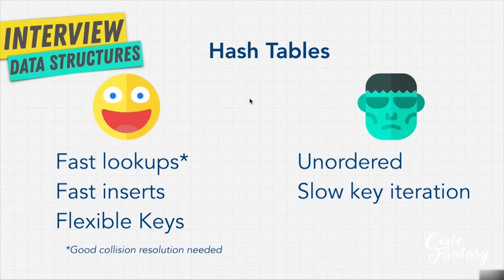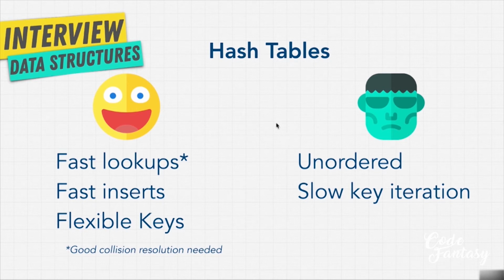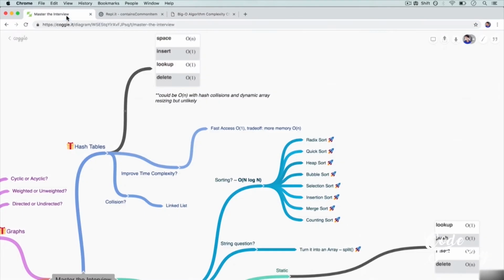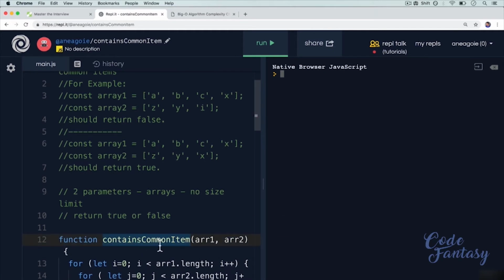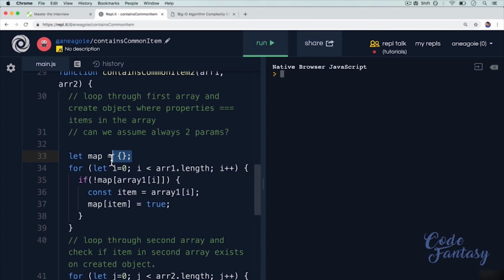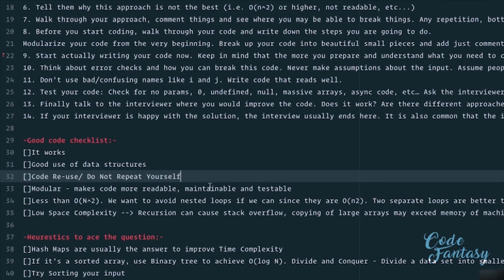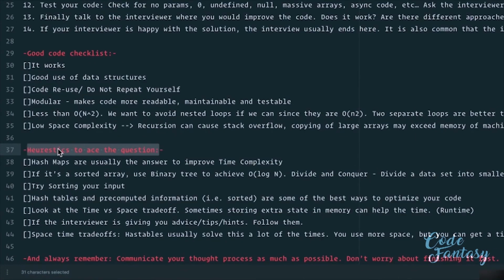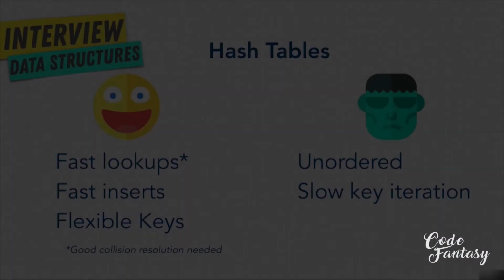Hash Tables Review | Hash Tables - Data Structures series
In this comprehensive "Hash Tables Review" episode of our Data Structures series, we delve into the intricate world of hash tables, breaking down their key functions and applications for optimal data management. If you're looking to sharpen your knowledge of hash tables and their role in organizing data efficiently, this video is a must-watch!

Join us as we explore the inner workings of hash tables, discussing key concepts such as hashing functions, collision resolution strategies, and how these data structures excel in offering fast data retrieval. Whether you're a seasoned programmer or a curious learner eager to expand your understanding of data structures, this video is designed to cater to both beginners and intermediates in the field.

By the end of this video, you can expect to gain a solid grasp of how hash tables operate, their advantages over other data structures, and practical tips on implementing them effectively in your projects. We aim to empower you with the knowledge and skills needed to optimize your coding practices and tackle complex data management tasks with confidence.

Your engagement fuels our passion for creating informative content that adds value to your learning journey.

Unlock the potential of data structures and take your programming skills to the next level with our informative content.

Thank you for tuning in, and let's continue exploring the world of programming together!